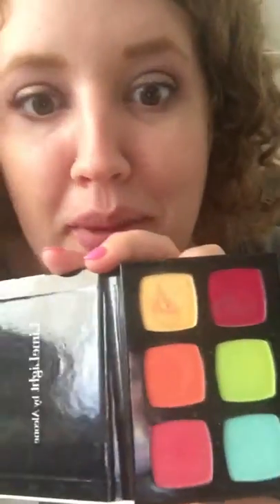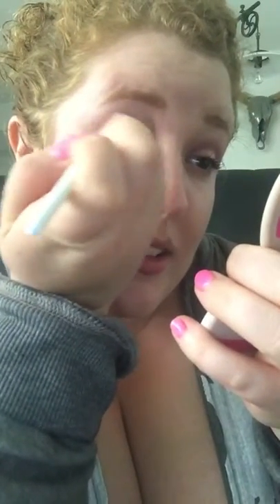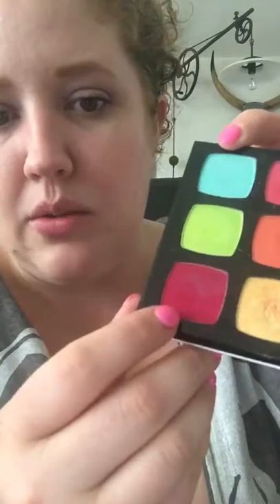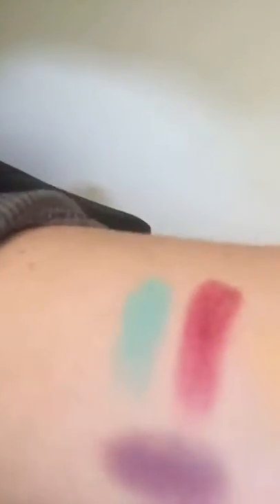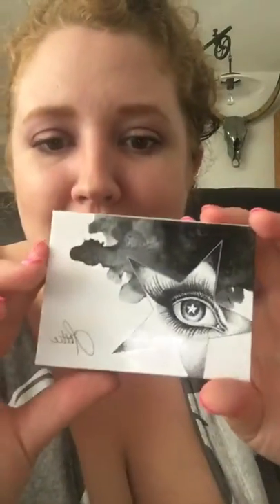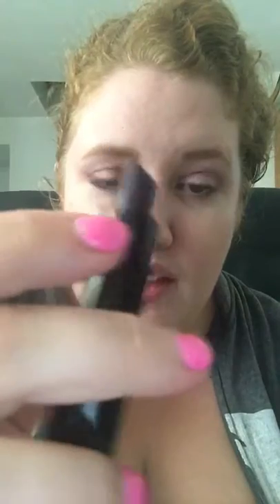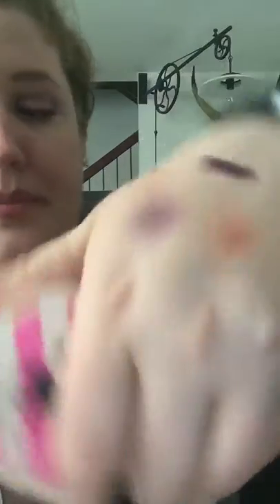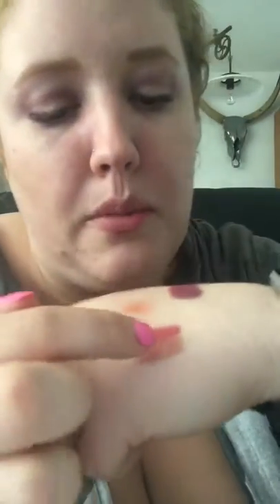Happiest Hour! Colors Galore!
I'm showing you new ways to make awesome colors with makeup you may already have.